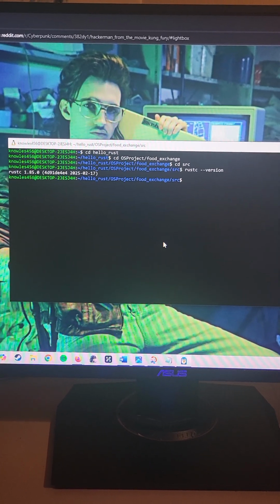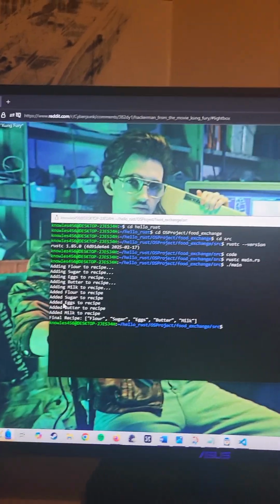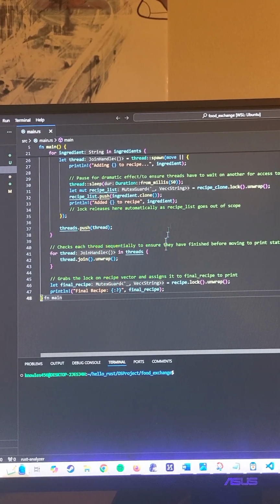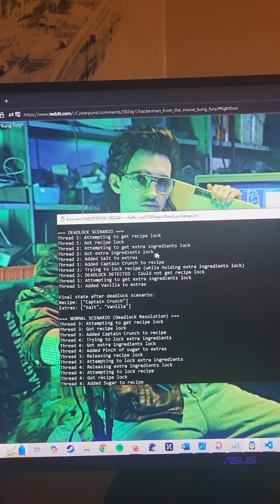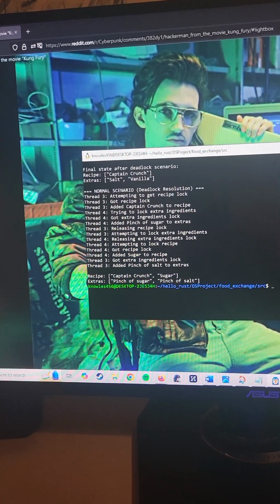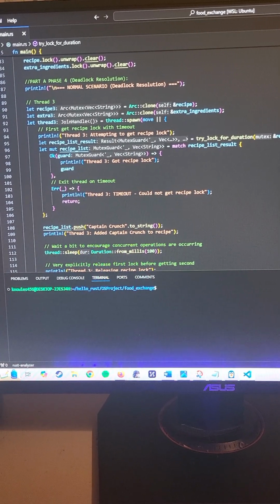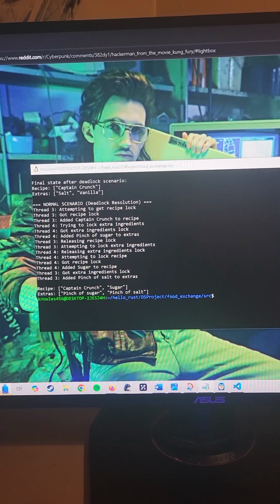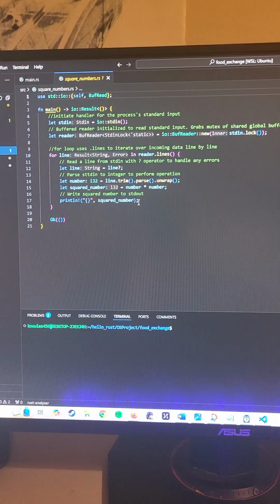CS 3502 Collin Knowles Project1